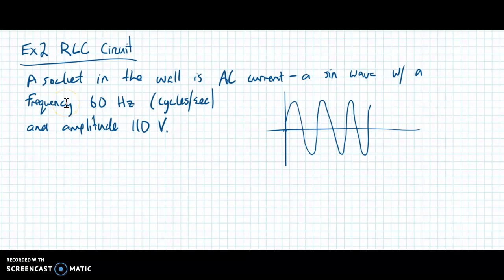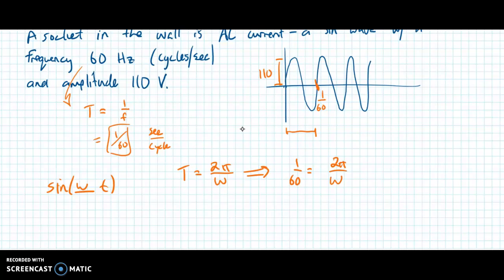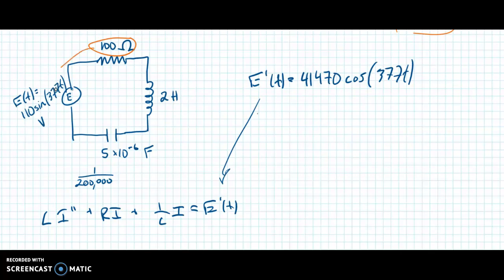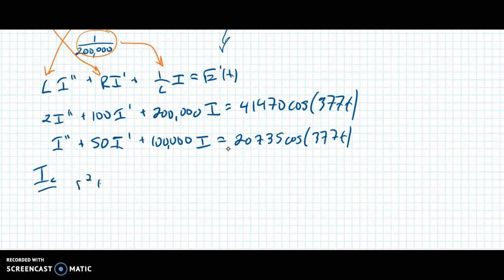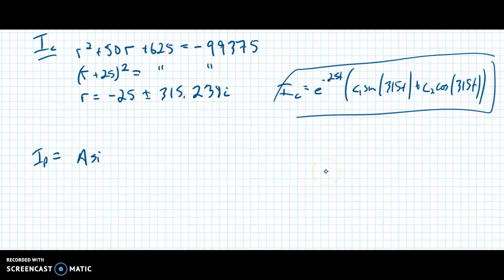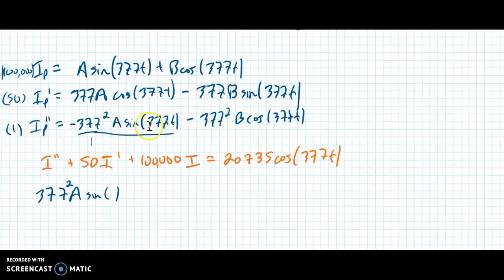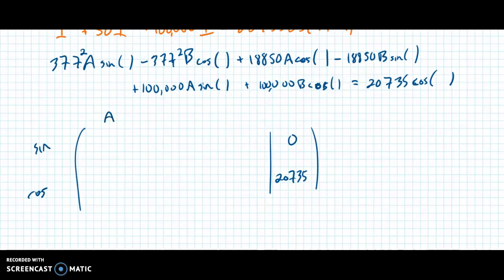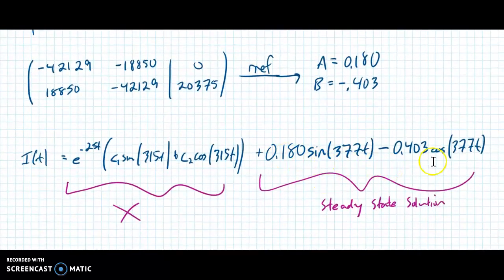RLC Circuits Part 3